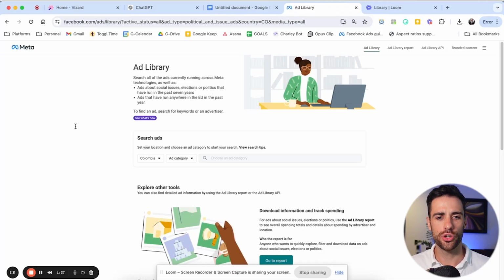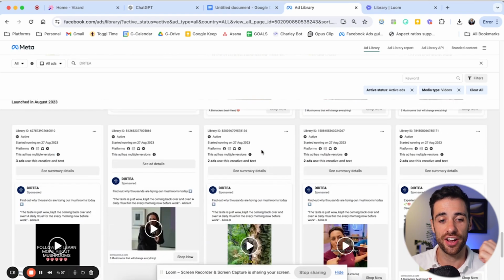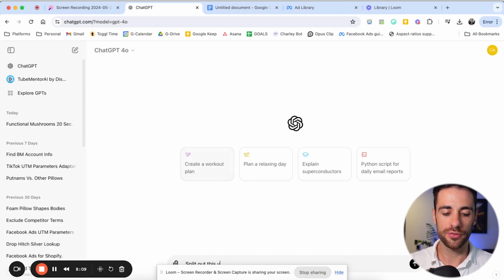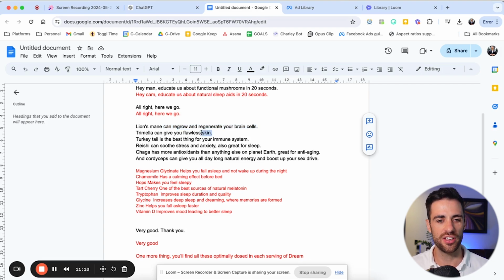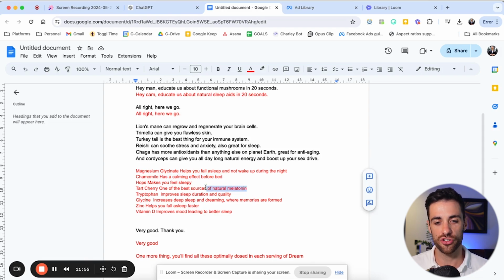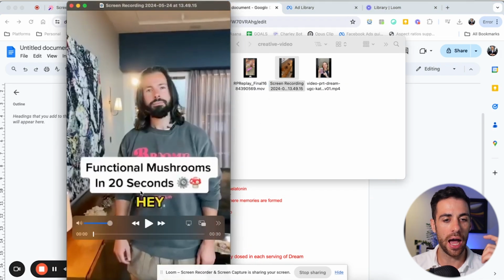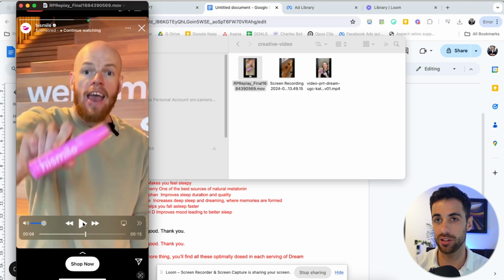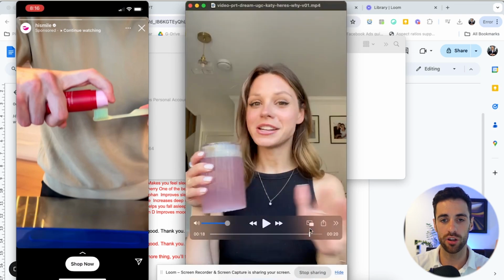WARNING: Your Facebook Ads Are Failing Because You're Doing It WRONG!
Watch this video to learn how to make Facebook Ads creatives that convert like crazy.

This video will cover:
✅ How to spy on competitor ads
✅ How to copy competitors’ ads the RIGHT way